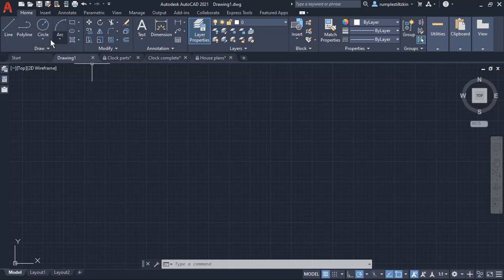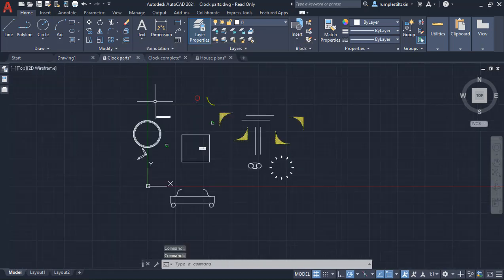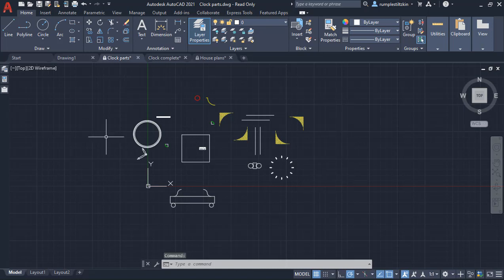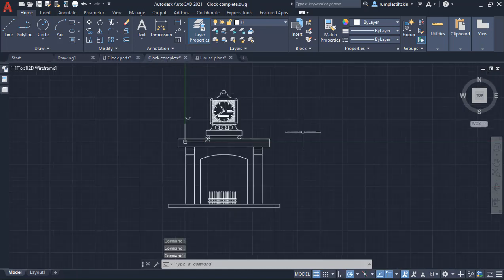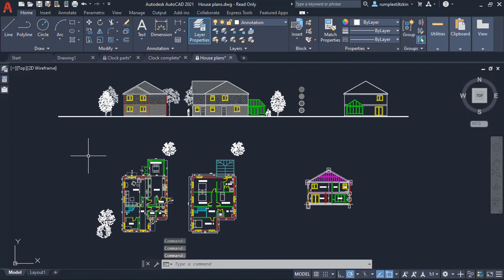AutoCAD Workshop 7-8th December 2021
Join us for this 2 day course, FREE for SMEs in Coventry and Warwickshire.